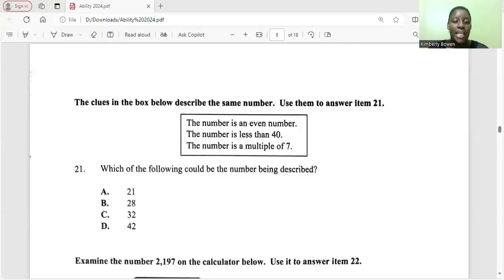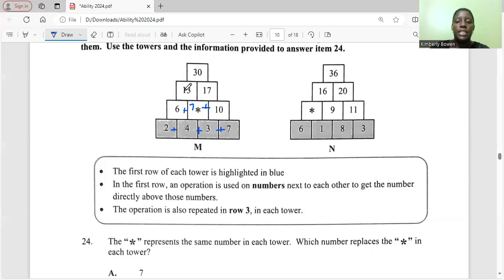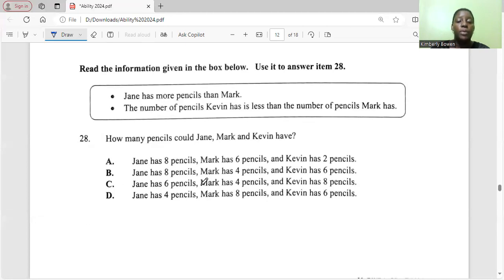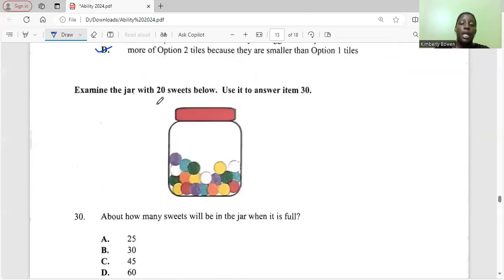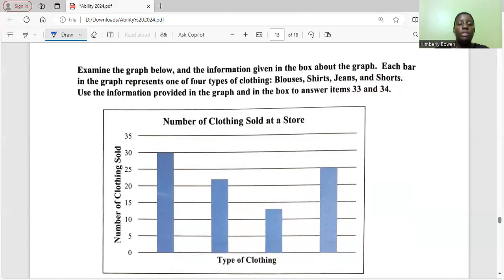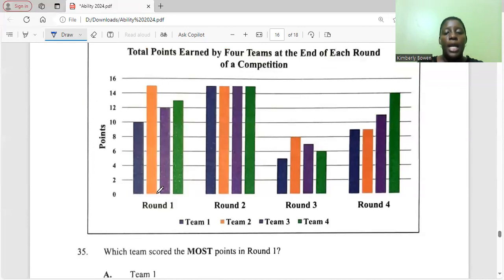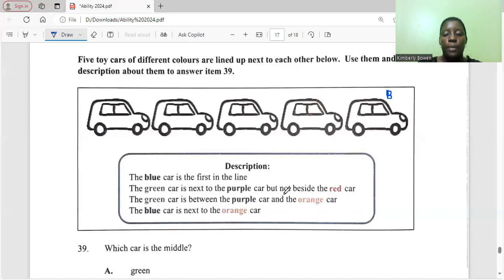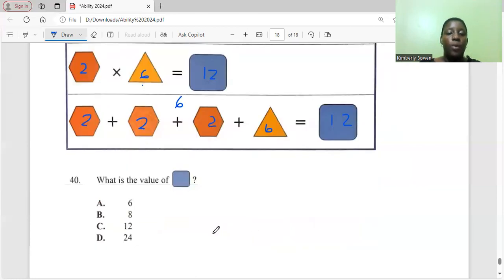2024 PEP Ability Test REVIEW Part 2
In this video we look at the last 20 questions from the 2024 PEP Ability Test paper.